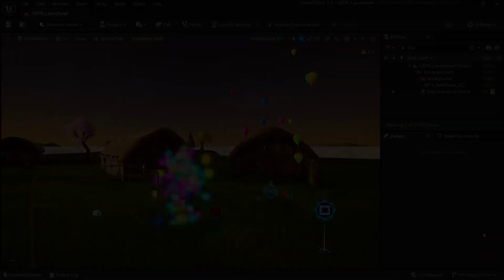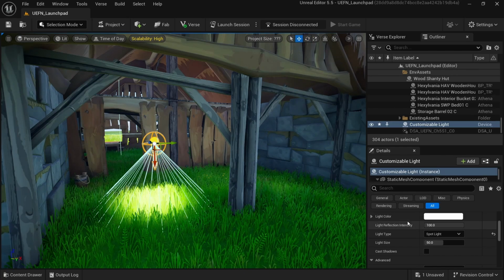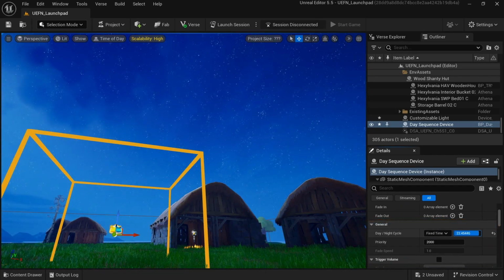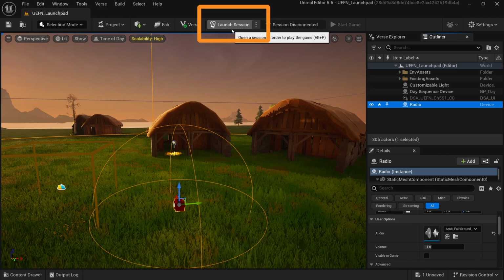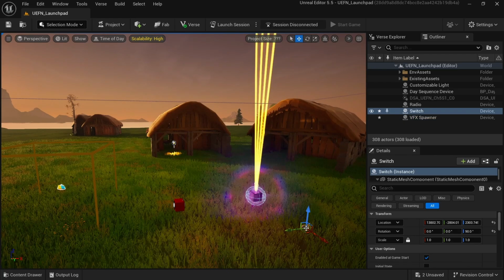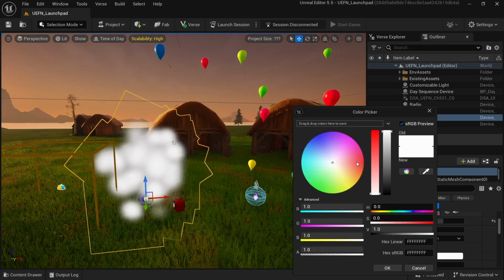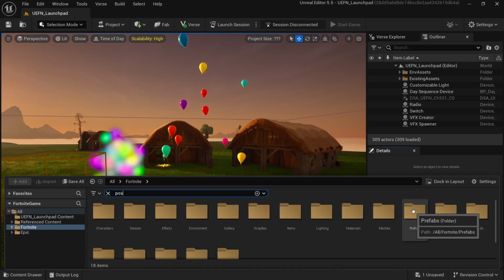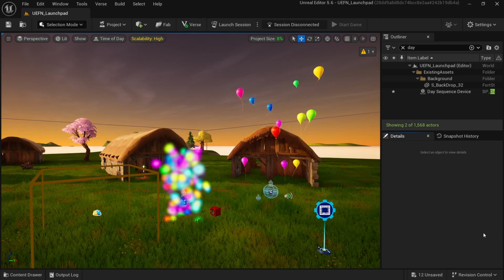Environmental Features and Visual Effects in Unreal Editor for Fortnite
This video will show you how to add lights, sounds, and visual effects to your Fortnite island. There are pre-made environmental features that are easy to incorporate, as well as many that you can customize to your specifications.